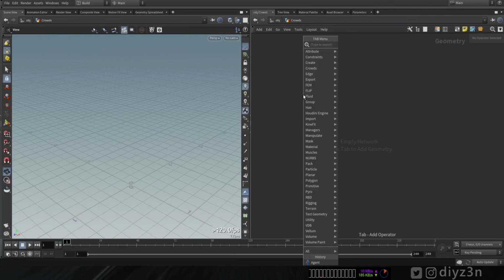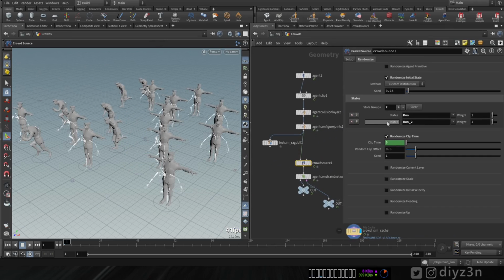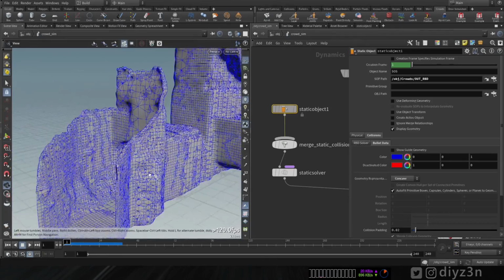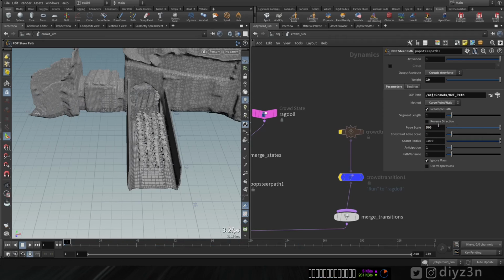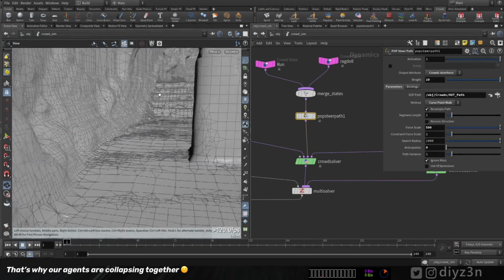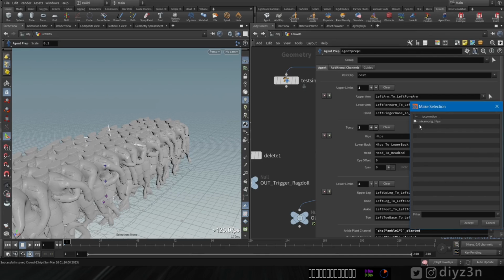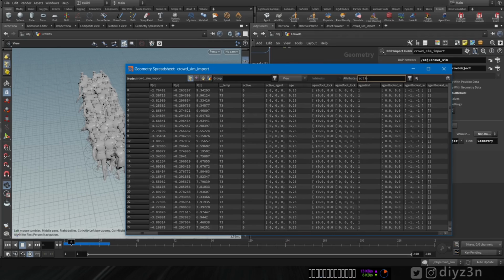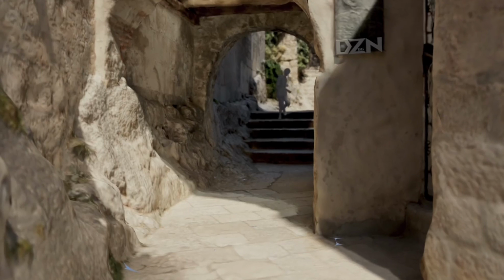world war z zombie crowd in Houdini 19.5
Hi
In this video were going to create crowd of zombie and Houdini 19.5

this video inspired by the movie called world war Z they have an awesome zombie crowd created by MPC company with custom tools

First, we're going to create our agent and load our clips of animation then we're going to have our environment model and we're going to interact with that with terrain adoption and we're going to create paths for the crowd to have a direction and then we're going to add ragdoll and look at future to it and finally we're going to have the crowd hit each other

0:18 - reference an inspiration
0:38 - create agent and crowds
3:45 - merging similar state
4:20 - Environment
5:48 - Ragdoll trigger
8:46 - crowd path
11:20 - Terrain adoption
14:32 - agent avoid each other
16:03 - Ragdoll improvement
16:37 - Agent look at
19:23 - agent hitting each other
22:41 - Final touch